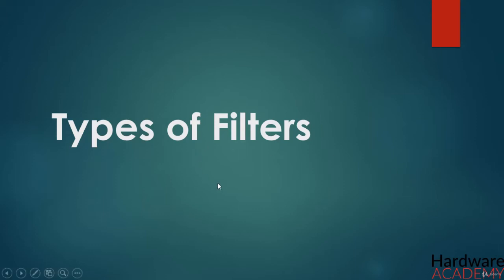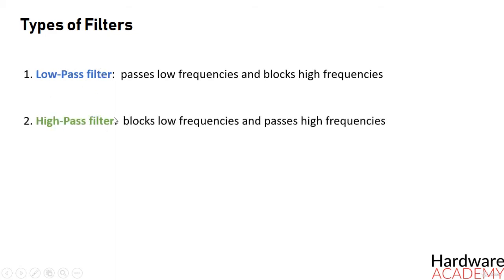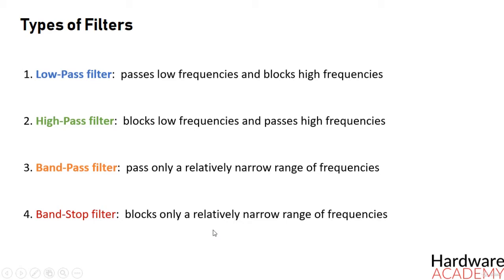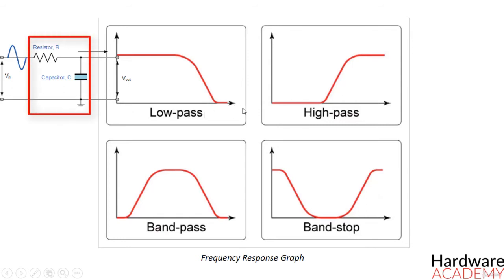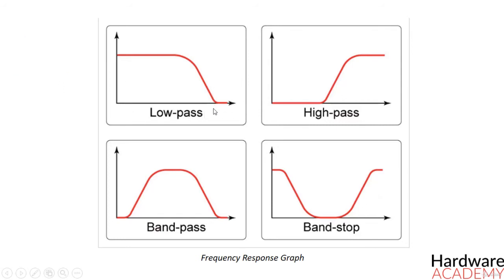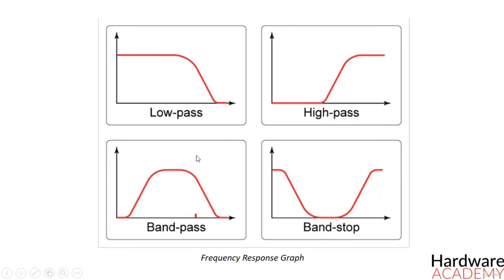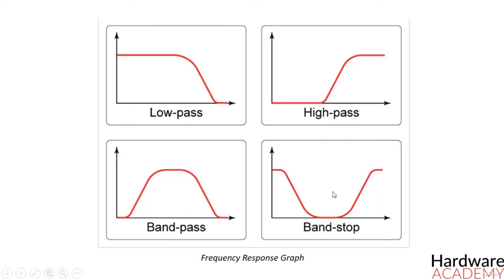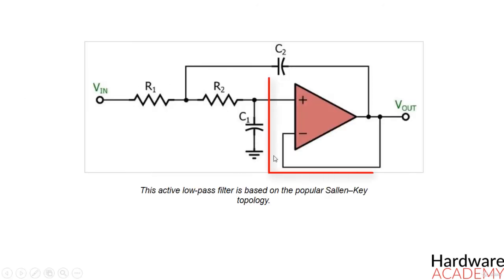37- . What are the different types of filters?